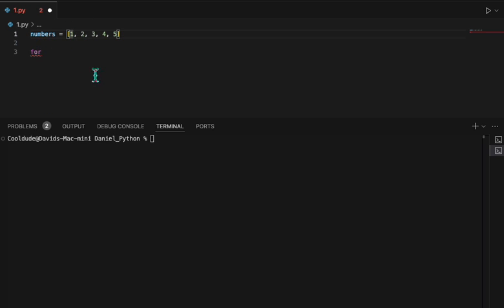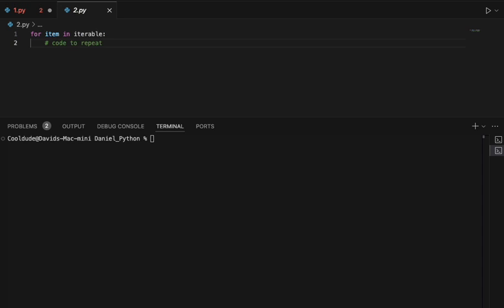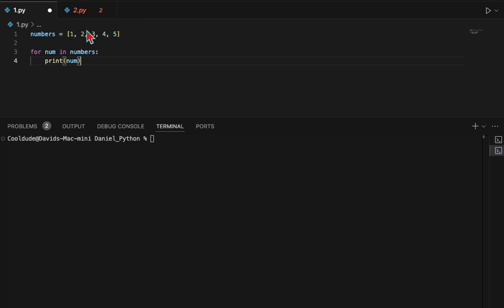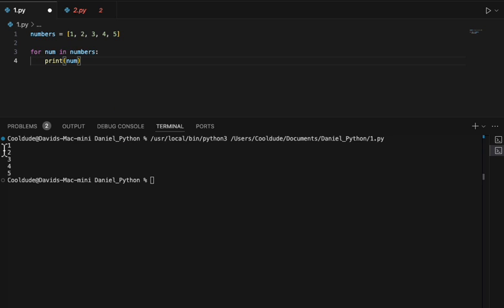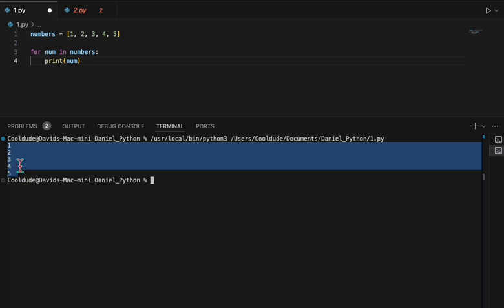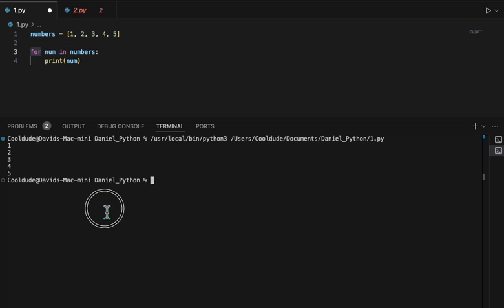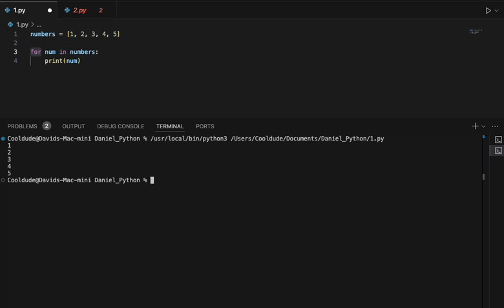Python For Loop for Kids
Learn For Loop in Python